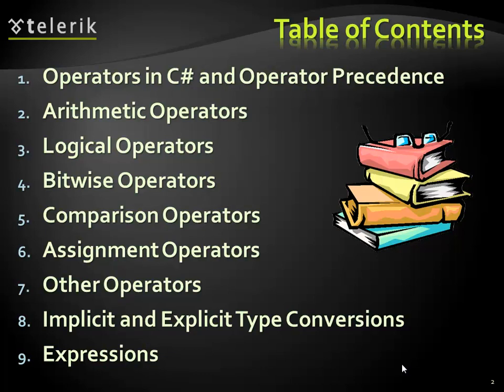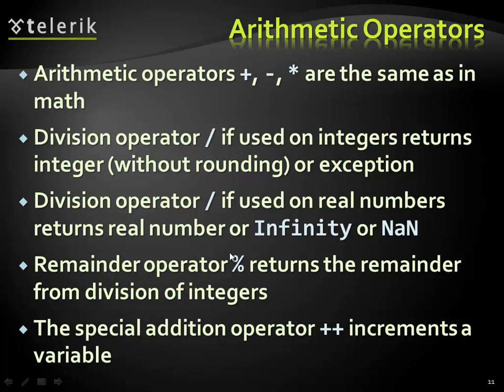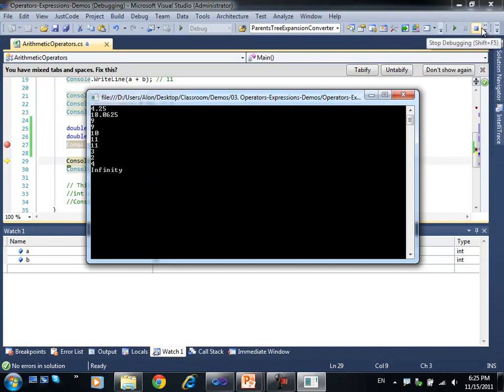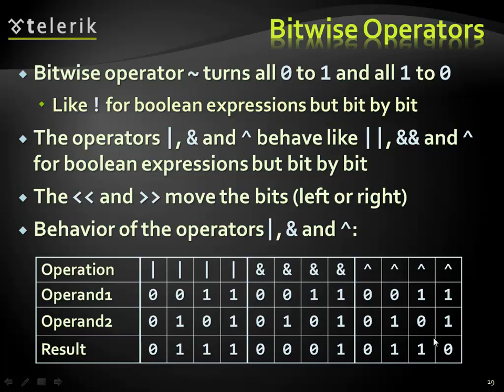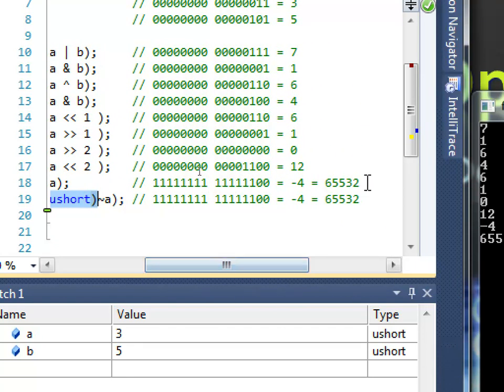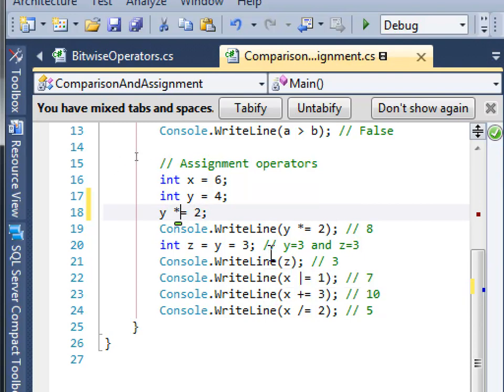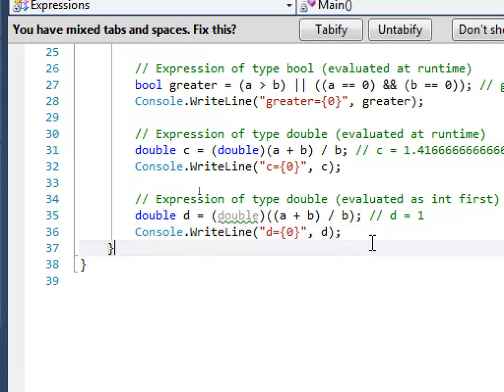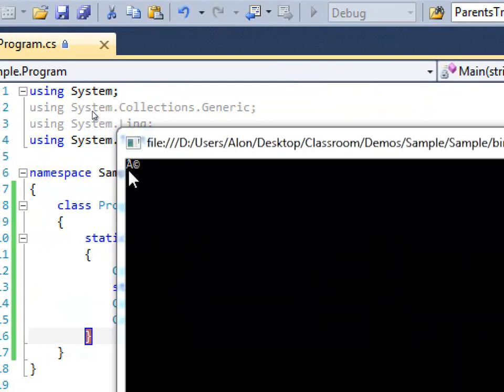Operators, Expressions and Statements (2011)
Operators, Expressions and Statements
Creating yaer: 2011.

This presentation introduces the basic building blocks of your program - statements and expressions and
introduces the basic operators(the devices you use to modify your data). You will learn each operator's precedence, how to use them most effectively, how to avoid silly mistakes and more.

Content:
- Operators and their precedence(priority)
- Expressions and how to construct them
- What makes a good statement.
- How to ensure your code does what you want it to do.